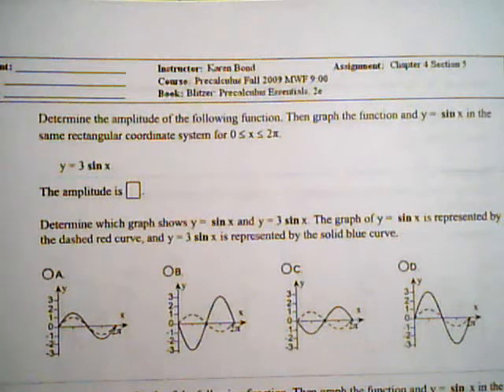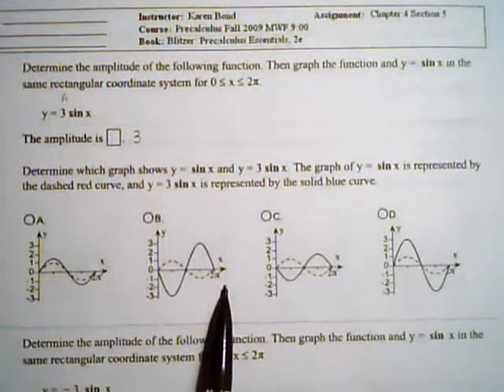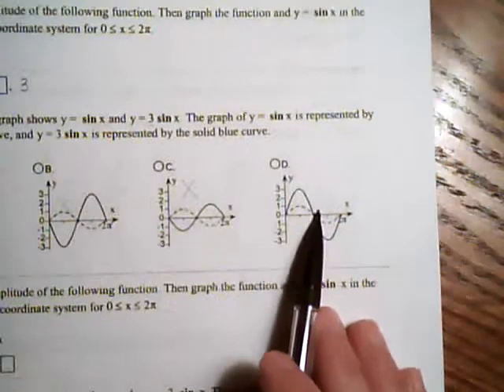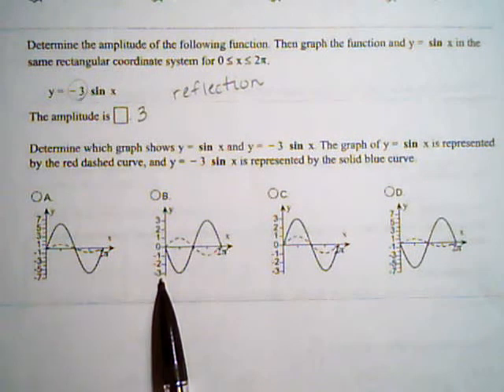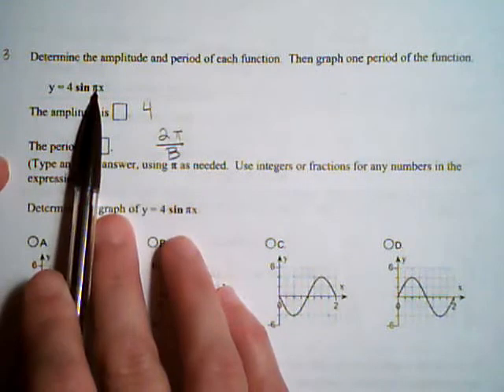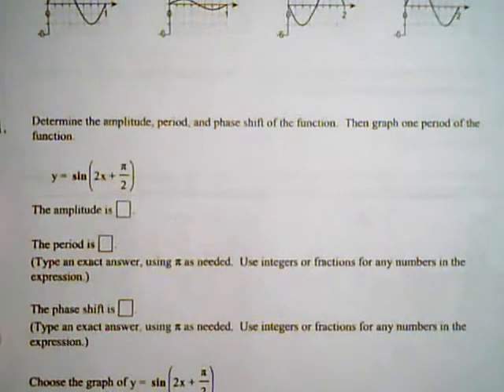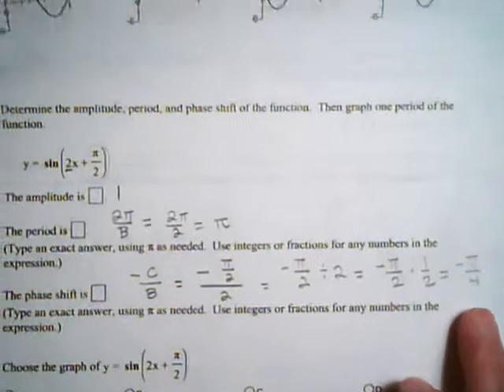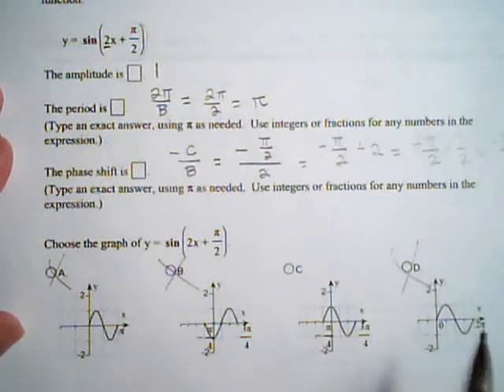Precal Section 4.5 Part 3.wmv